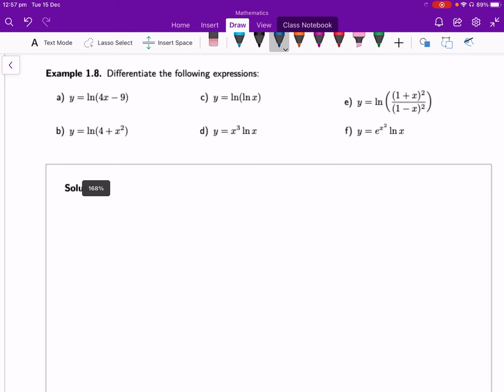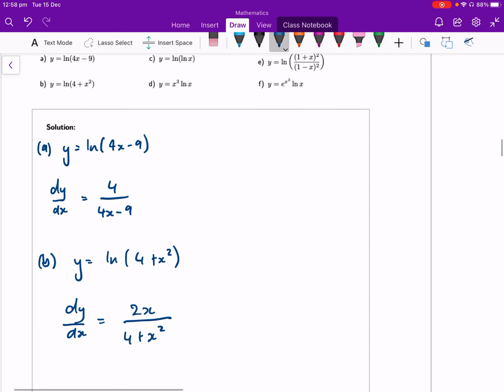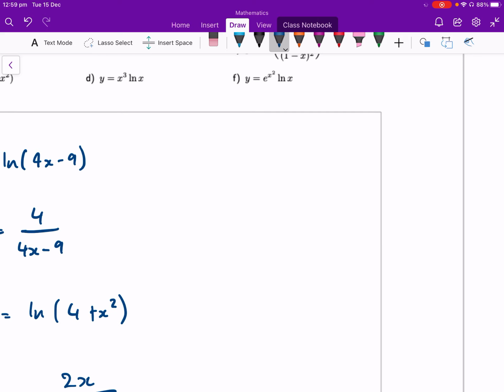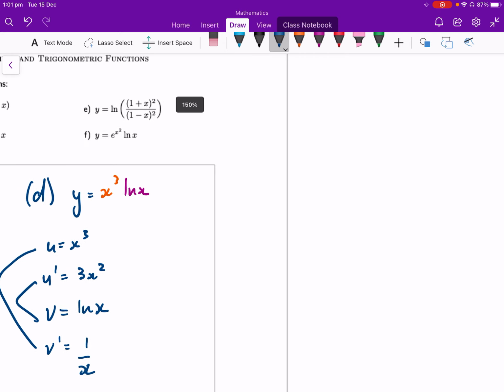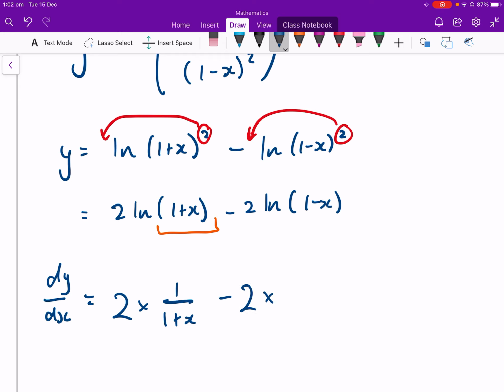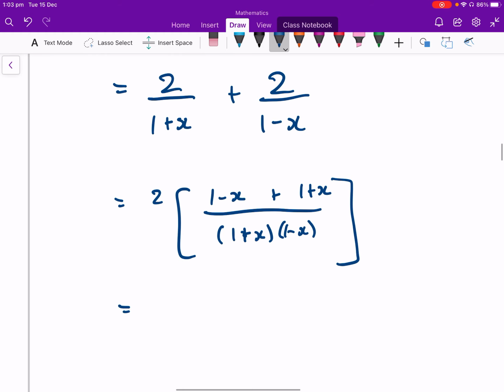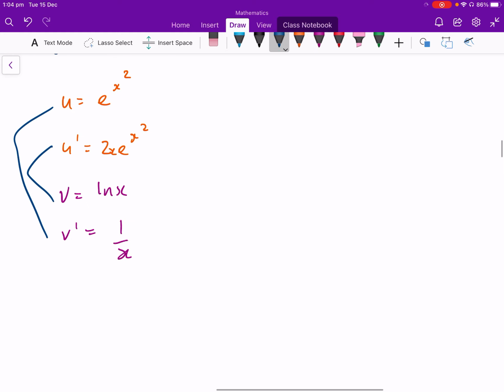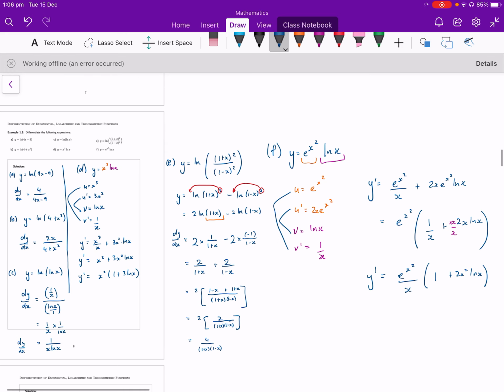Differentiating a range of equations involving logarithmic functions